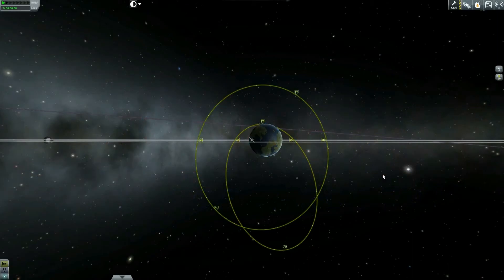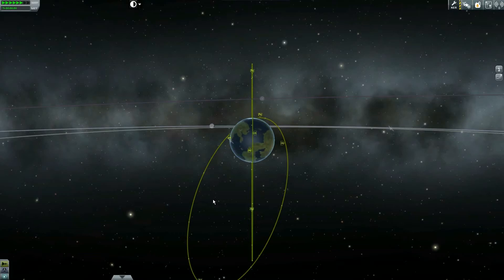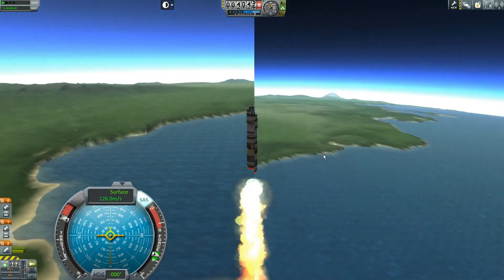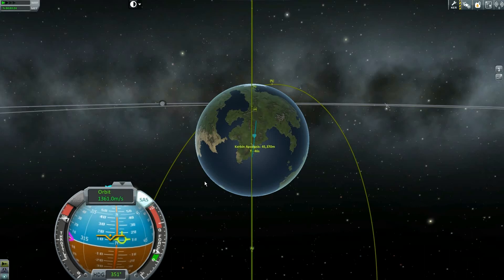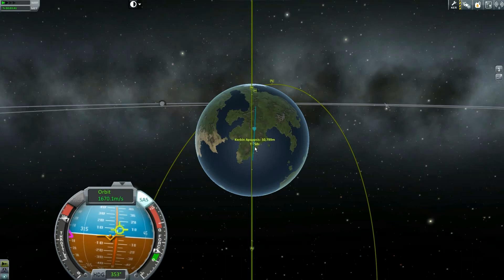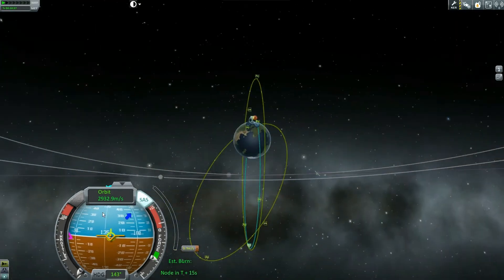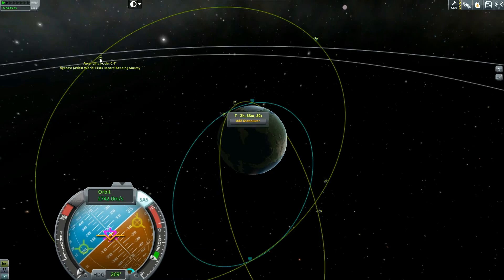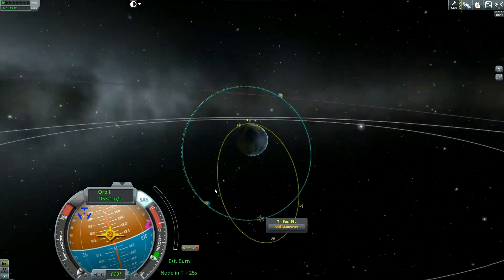KSP Fundamentals - Satellite Contracts 2: Non-Equatorial Orbits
Satellite contracts are lucrative and easy if you know the fundamentals of how to accomplish them. In this video I'll show you how to use the all-purpose satellite from previous episode to get ANY "Orbiting Kerbin" contract type.